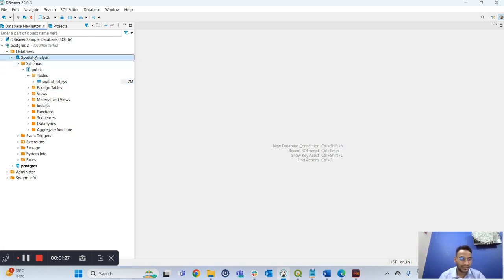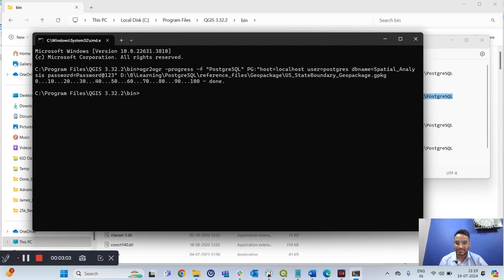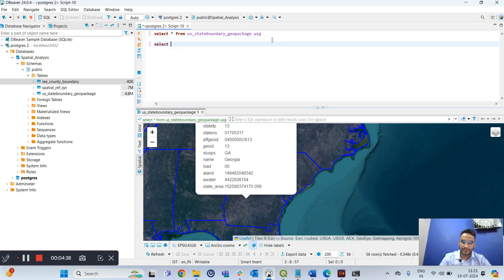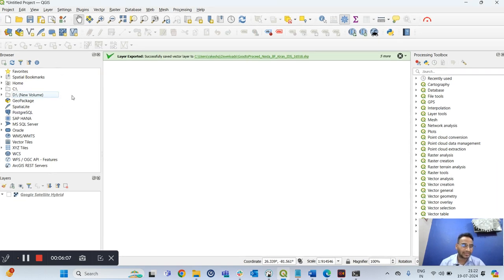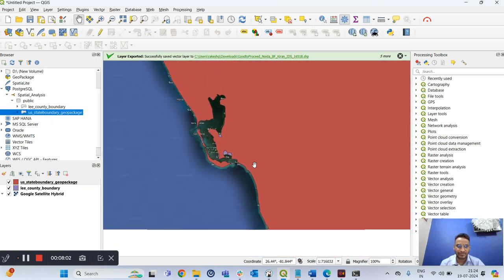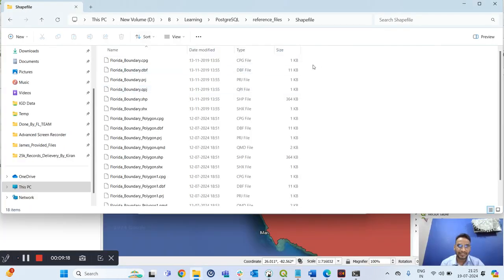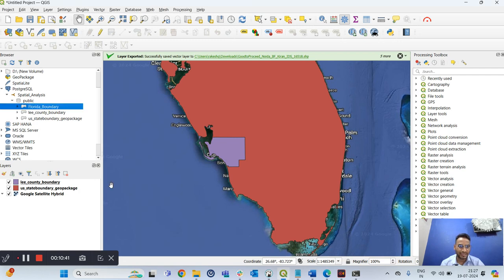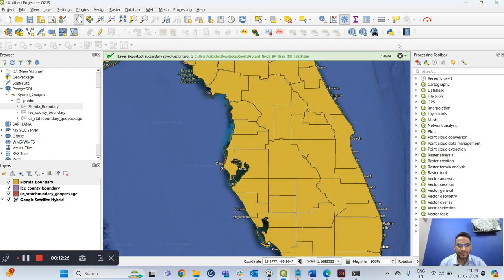Easiest methods to connect PostgreSQL with QGIS to upload geospatial files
This video demonstrates simple procedures for linking various GIS applications, focusing on the connection between QGIS and PostgreSQL. Users often encounter challenges when uploading spatial files into a PostgreSQL environment, particularly with large files containing topological errors. These issues can be easily addressed in QGIS before transferring the data to the PostgreSQL environment. spatialvideo gis spatialdata shapefile geography spatial remotesensing gisworld GIS tutorial